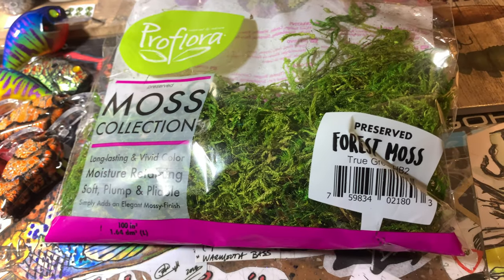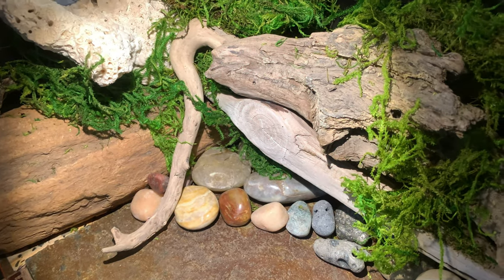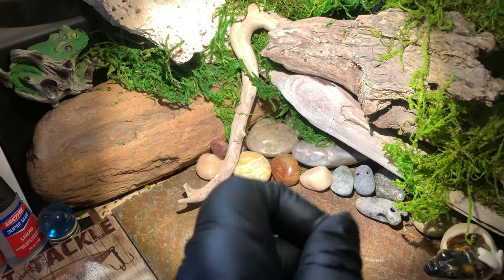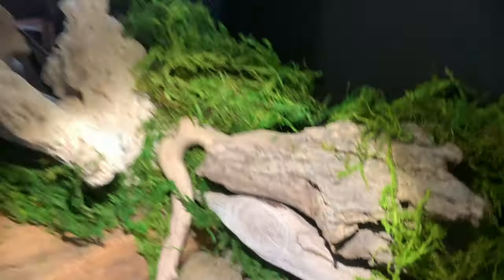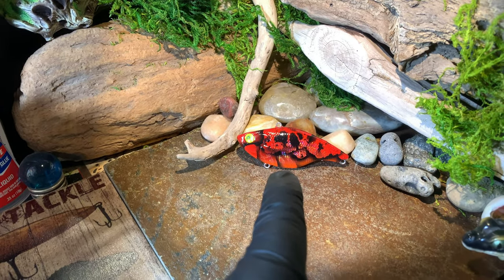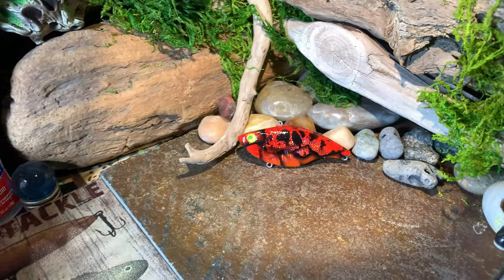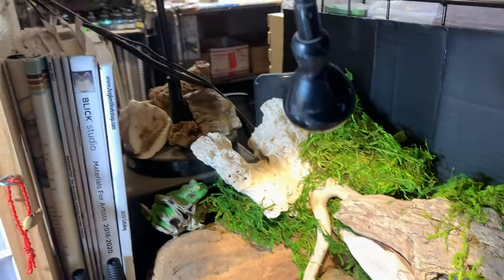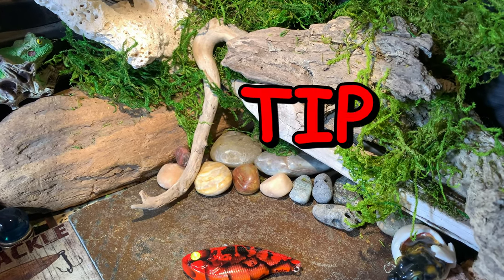TIPS N TRICKS #5: Up Your Product Photography Game For CHEAP!!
Just a couple tips for lure product display, and how I showcase my work for pennies on the dollar and still pull off a quality professional photo. Thanks for stopping by! I left the porch light on...

Respirators:
3M (Large)
3M (Small)

ACRYLIC POURING AND WATERCOLOR LIST AND LINKS:
4 oz. Paint Storage w/Lids (100 pack)
12 oz. Cup (For Final Pouring Mix)